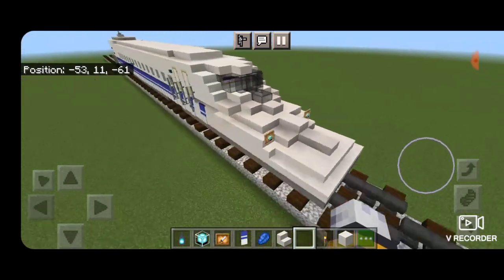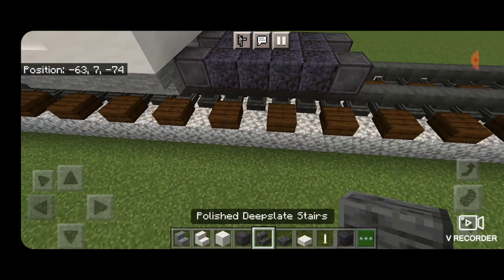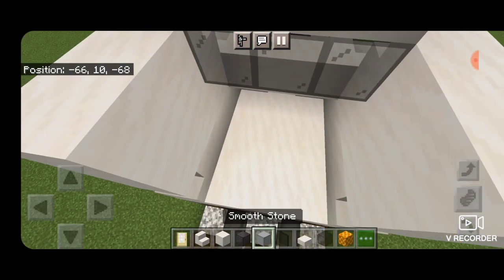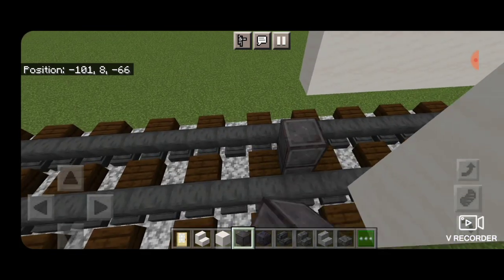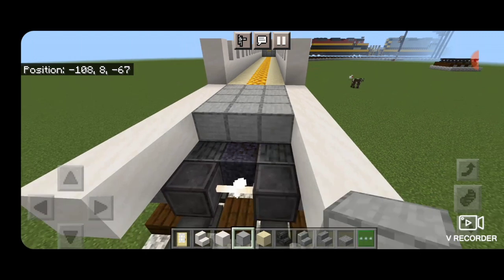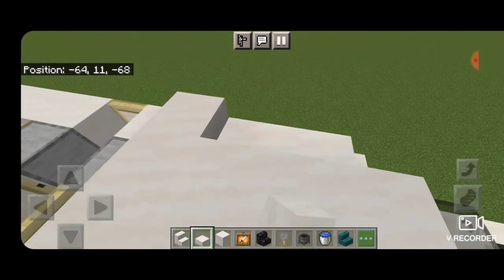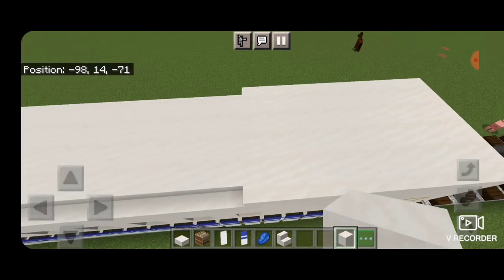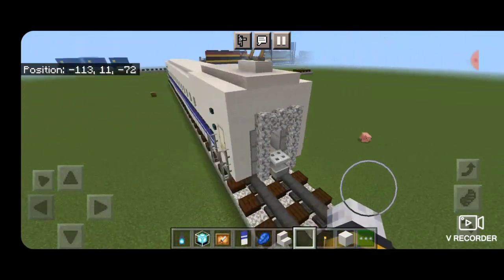Minecraft N700 Shinkansen bullet train tutorial